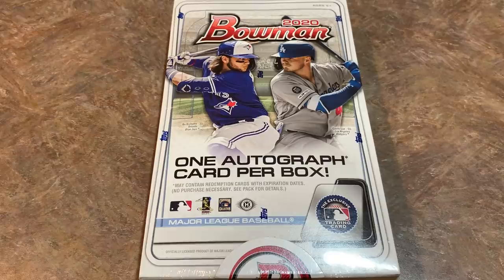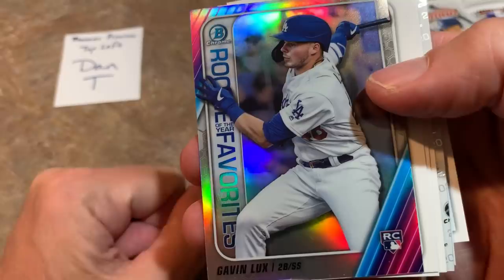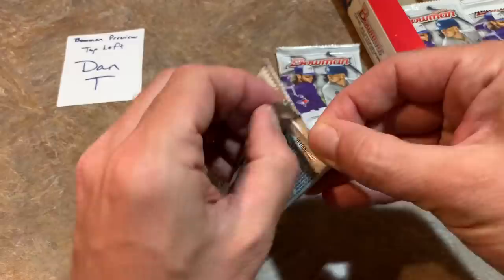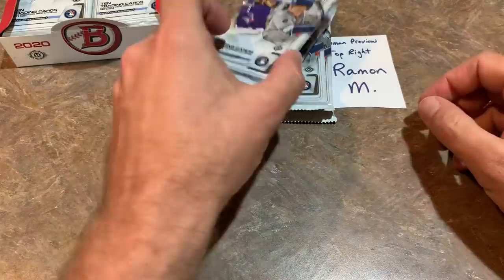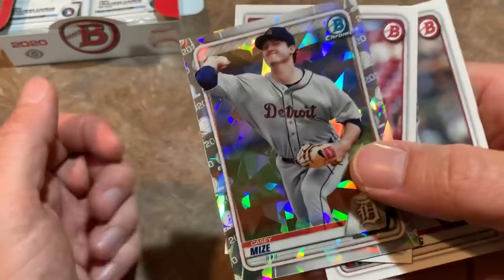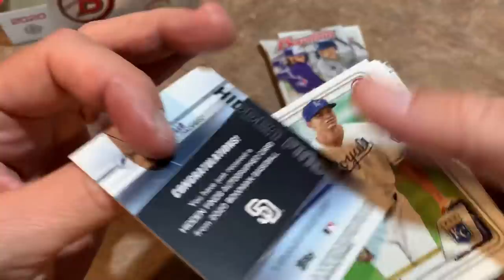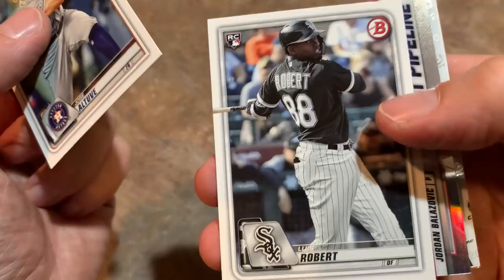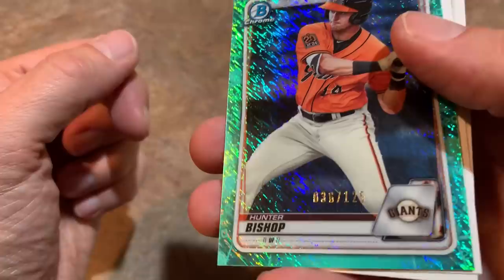NEW RELEASE! 2020 BOWMAN BASEBALL CARD HOBBY BOX OPENING!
The long awaited 2020 Bowman release has finally come out!  Check out the video as we open a hobby box and see what we can find!